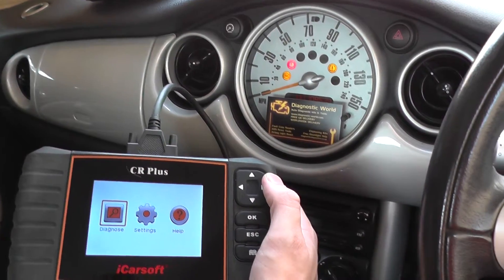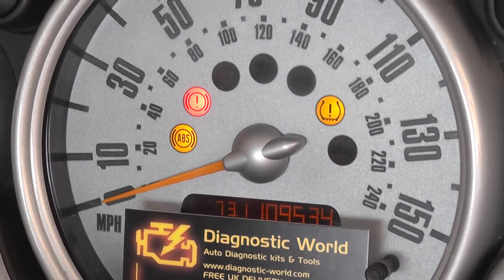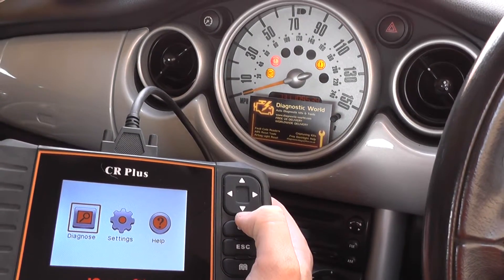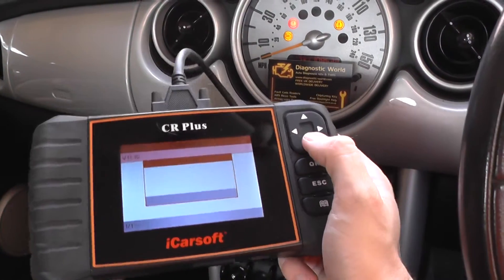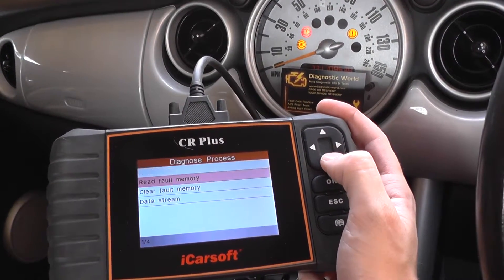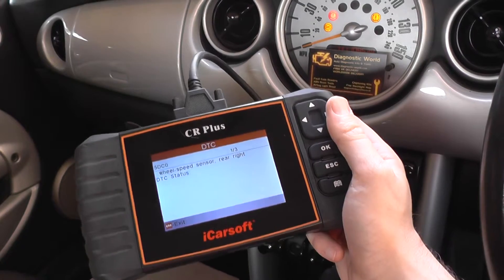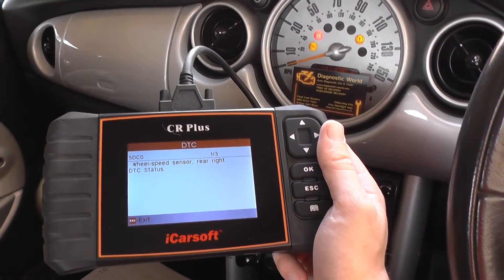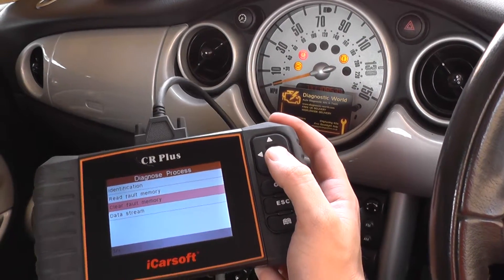Mini ABS Warning Light 5DC0 Code Rear Right Sensor iCarsoft CR Plus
Diagnose & reset Mini ABS lights with the CR Plus as shown